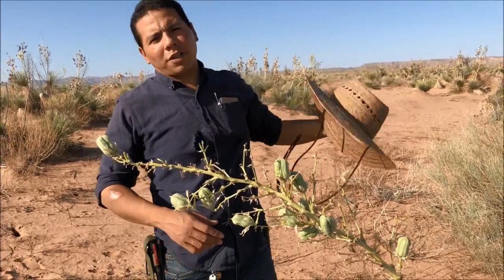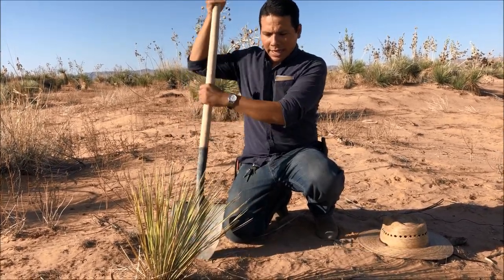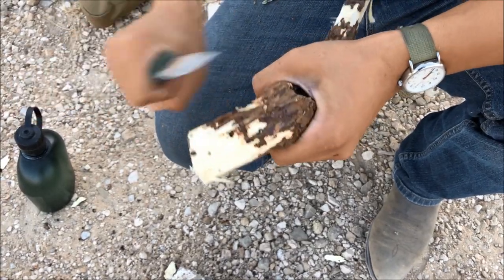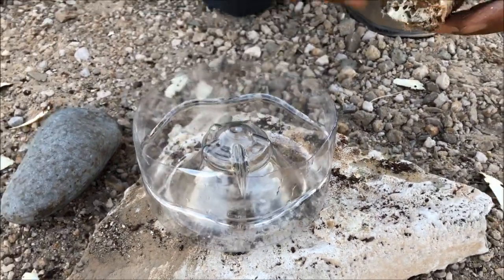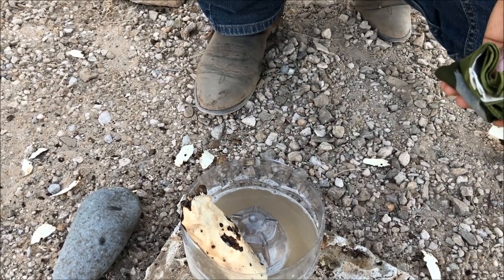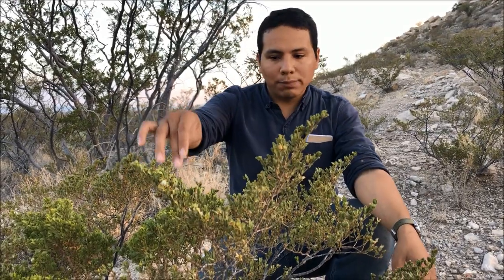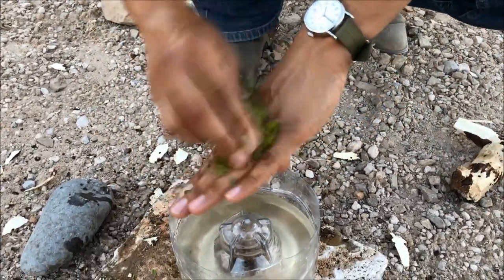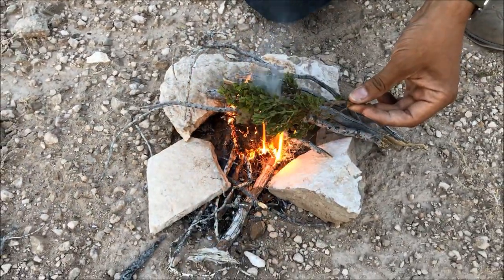Desert Survival Soap: Yucca Root And Creosote -Junkyard Fox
Today we take  look at two desert plants which are known to have been used for hygiene: The Soaptree Yucca's roots are known to contain a chemical salled saponins which the natives used as a body soap , shampoo and laundry detergent. The second plant is called Creosote or greasewood, known to have antibacterial properties and when wet, makes the lovely smell of 'desert rain'.

Lando Cordova.